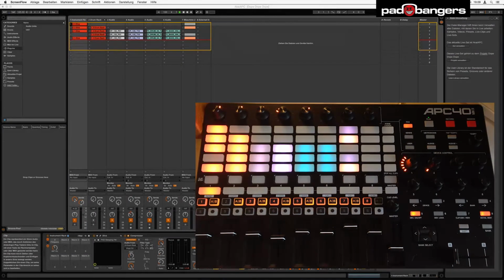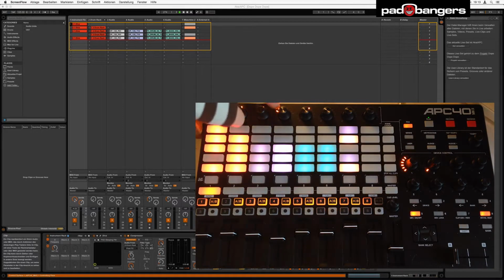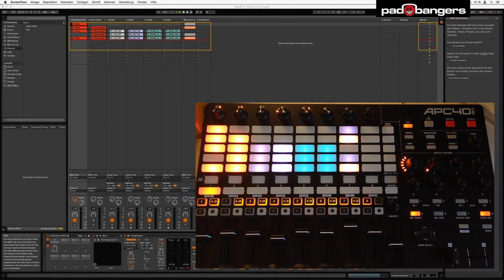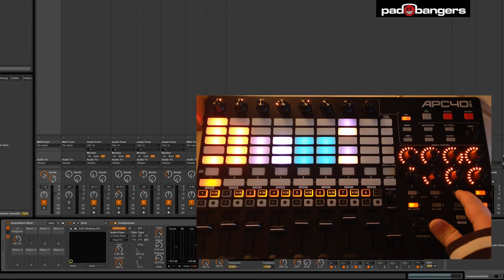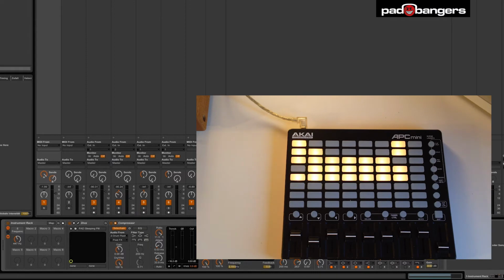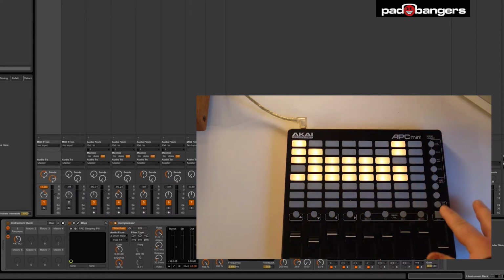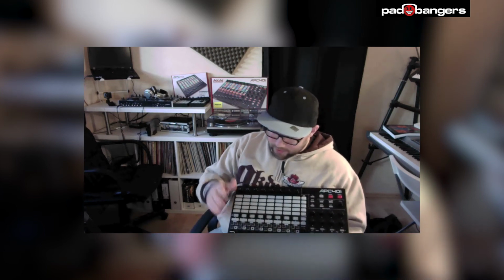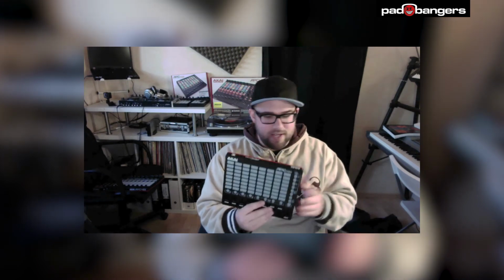Ableton Live Controllers Pt.1: Akai APC 40 MK2 & APC Mini (Review)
On the quest for my perfect ableton setup I'm going to check out as many controlles as possible and review them for you.